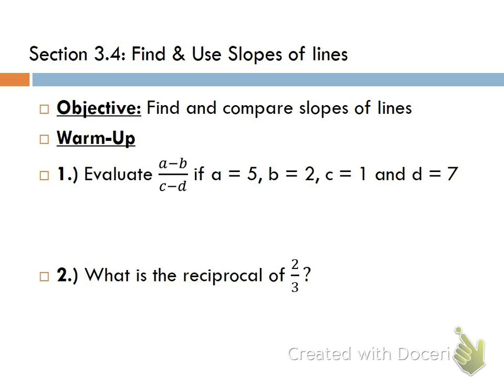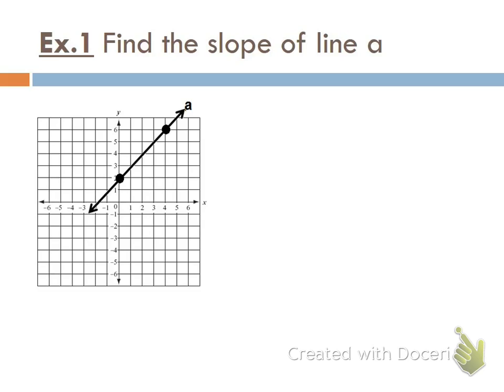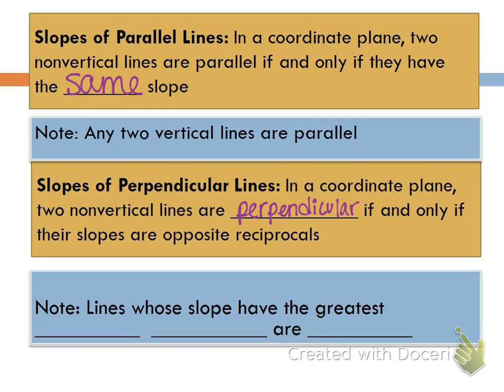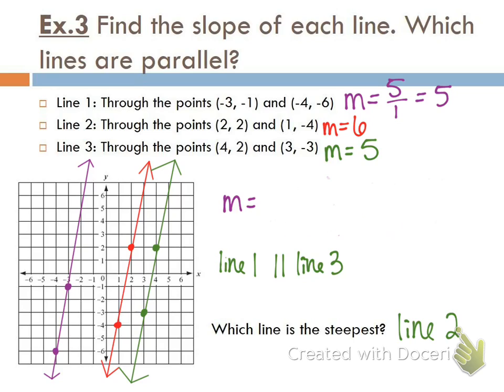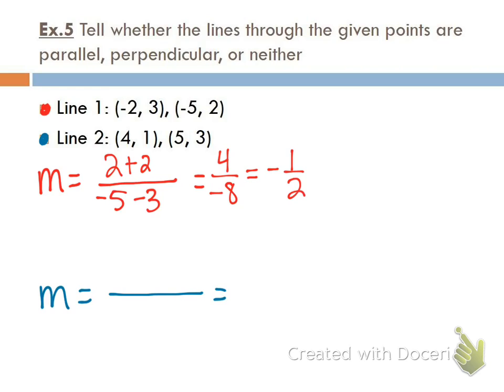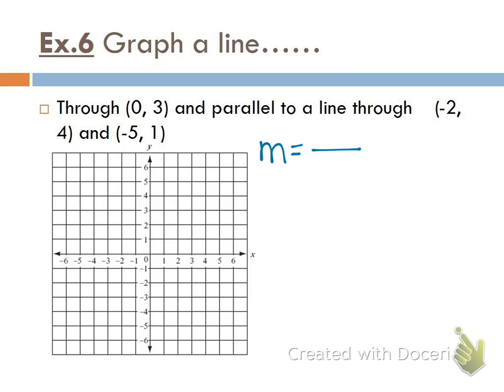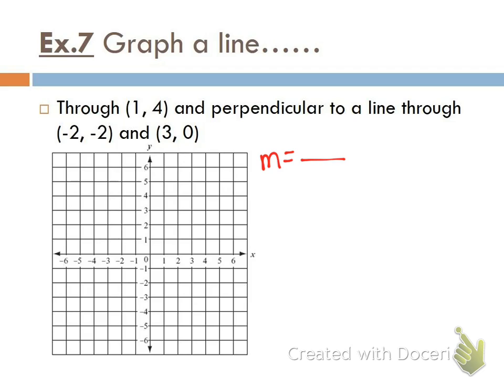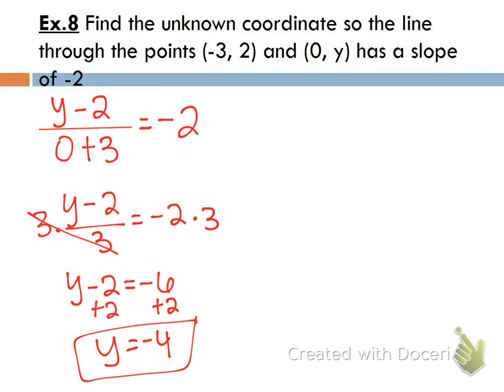Geometry Adv 3.4 Notes